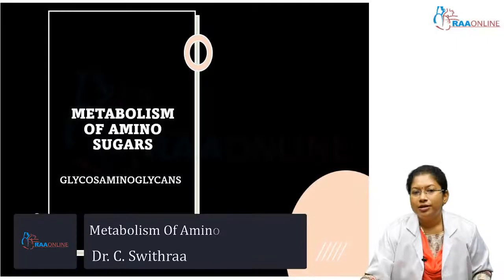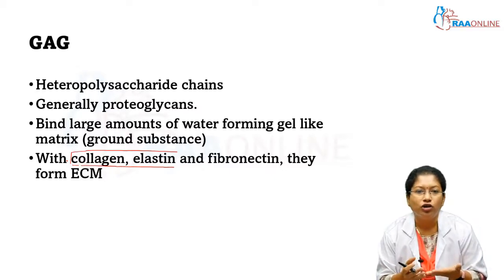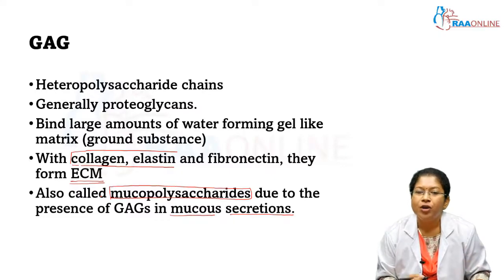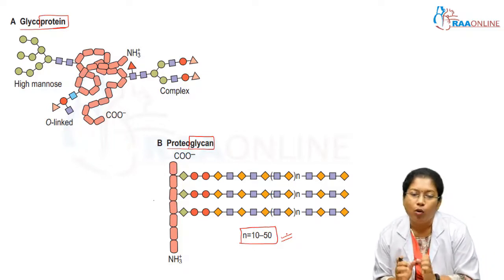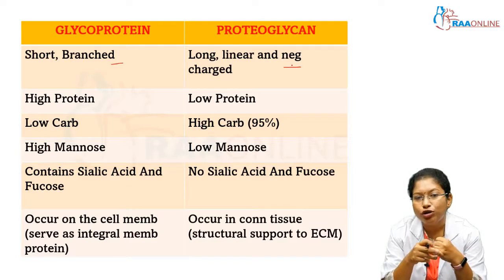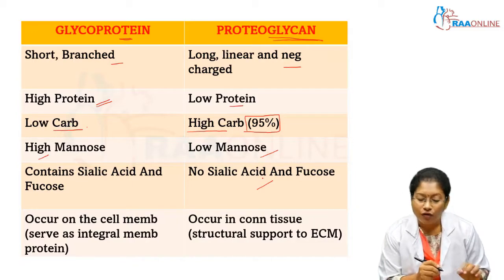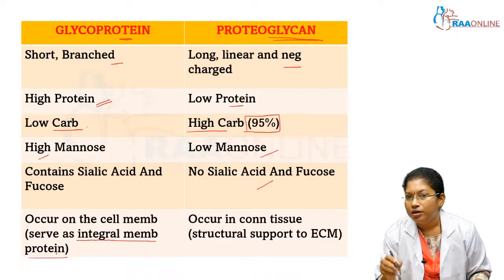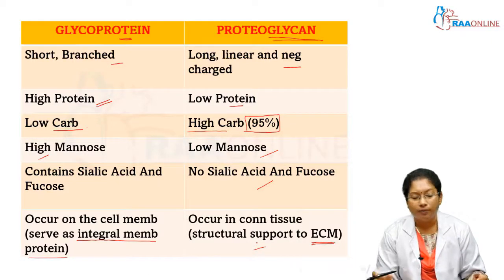Metabolism Of Amino Sugars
RAAMED App

RAAONLINE App

Description:
The biochemical procedures involved in the metabolic synthesis, disintegration, and interconversion of carbohydrates in living things are known as carbohydrate metabolism. The most significant carbohydrate is glucose, which can be converted to ATP through the Krebs cycle and oxidative phosphorylation after being broken down via glycolysis. A glucose molecule is broken down into two pyruvate molecules during the process of glycolysis, and the energy that is generated during this process is stored as ATP and NADH. The common process for oxidizing lipids and carbohydrates is the Krebs cycle. In the Indian NMC CBME curriculum, this module provides comprehensive information regarding the metabolism of carbohydrates for medical students.